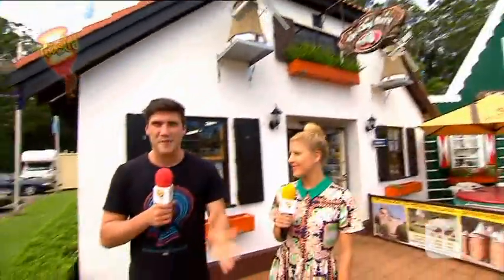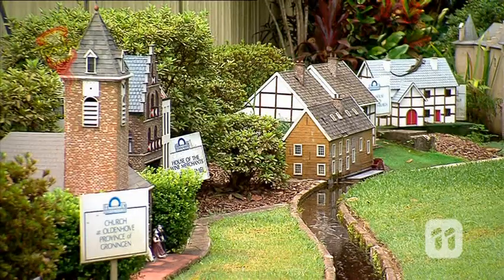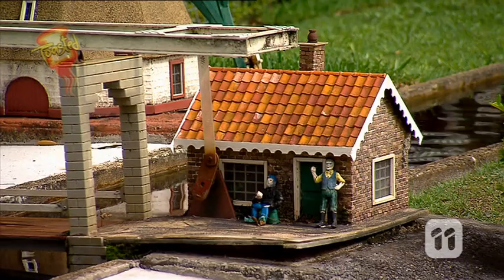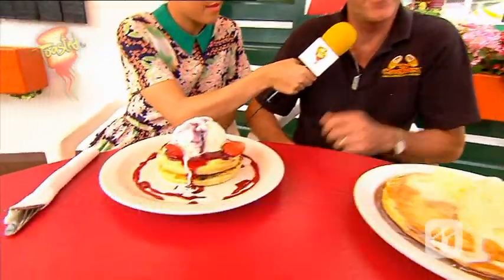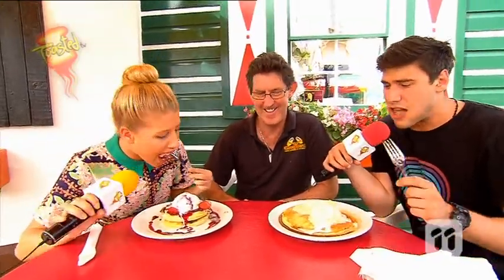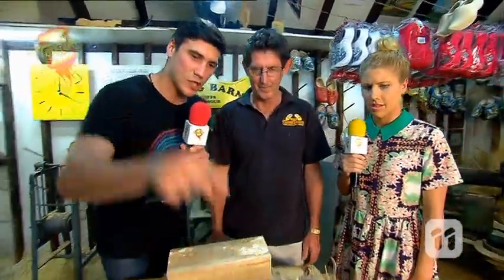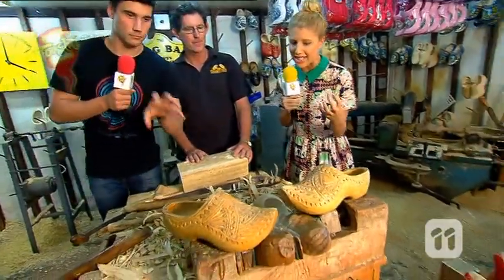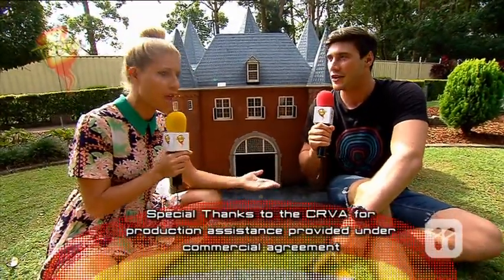Toasted TV Road Trip Day 4 - Clog Barn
See how clogs are made from a piece of wood. pretend to be a giant in mini Amsterdam and have the most delicious pancakes - yummy